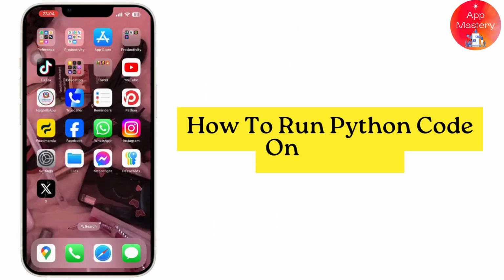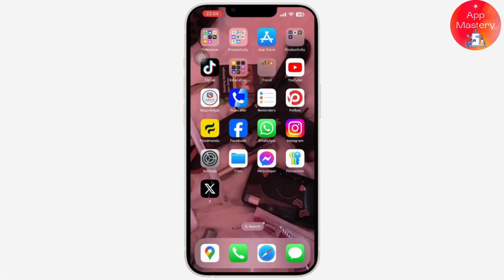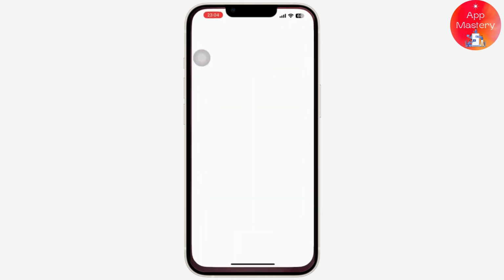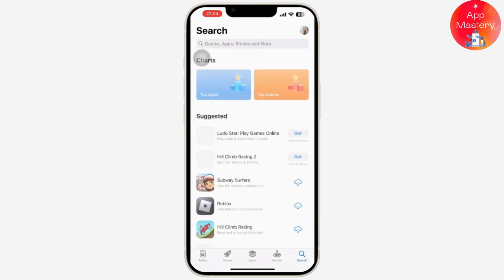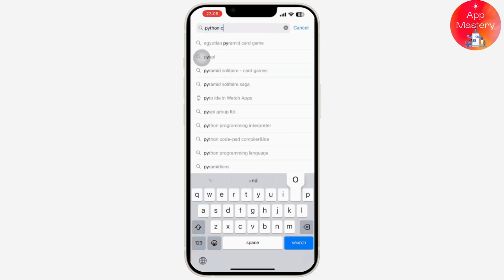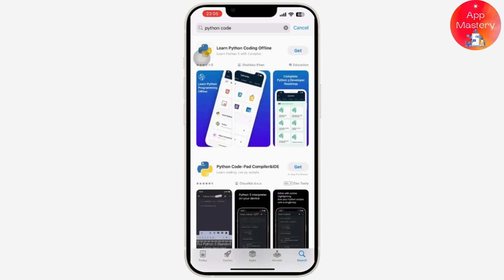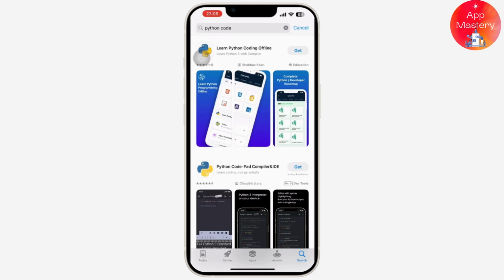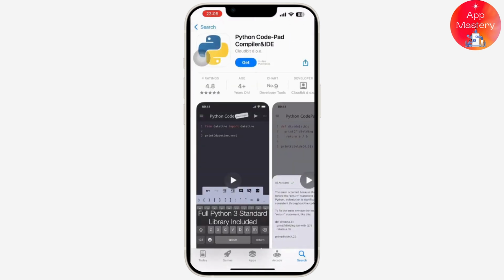How to Run Python Code on iPhone Mobile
Easy Tutorial on How to Run Python Code on iPhone Mobile. Easily Learn Can I run Python code on my iPhone with the help of this tutorial.

In this quick tutorial, learn how to run Python code on your iPhone! We’ll guide you through downloading a Python compiler app from the App Store and show you how to write and execute your code directly on your iOS device. Perfect for beginners and experienced coders alike!

Chapters:
00:00:00 - Introduction
Learn how to run Python code on your iPhone.

00:00:10 - Open App Store
Go to the App Store on your iOS device.

00:00:15 - Search for Python Apps
Tap the search bar and type "Python code."

00:00:20 - Download Compiler App
Select a Python code compiler app and download it.

00:00:30 - Open the App
Tap on the editor to start writing your Python code.

00:00:40 - Execute Code
Press the play button to run your code and see the output.

00:00:50 - Conclusion